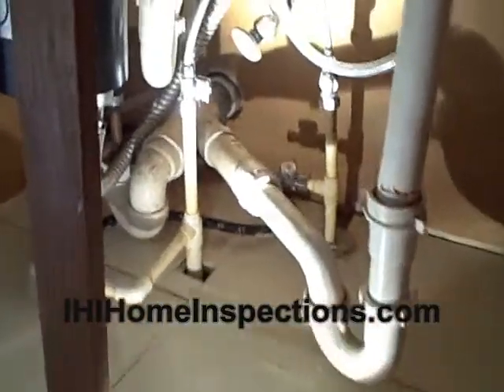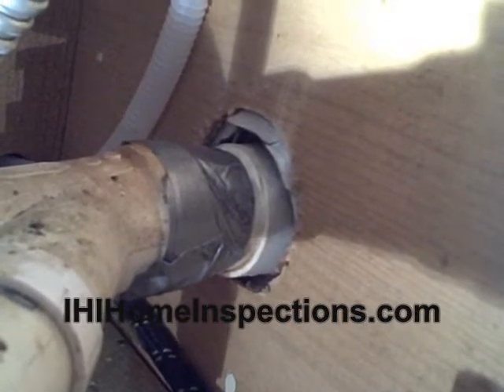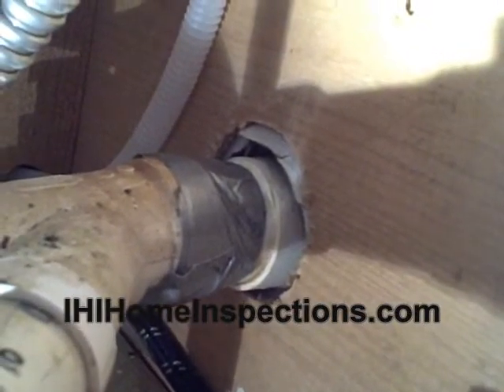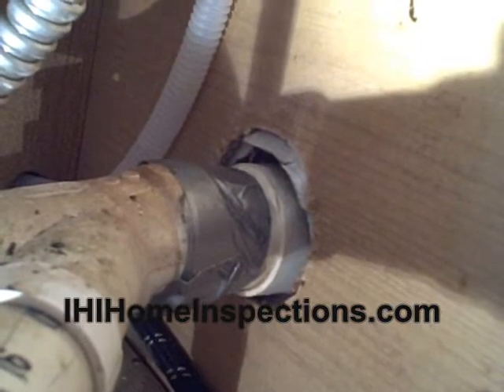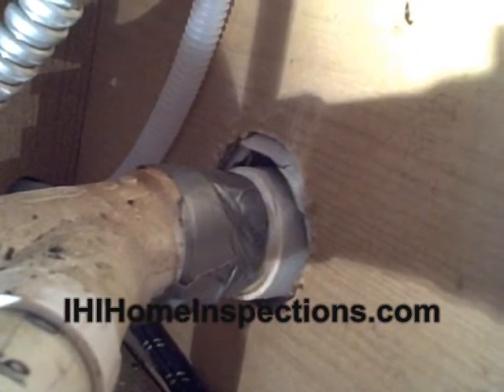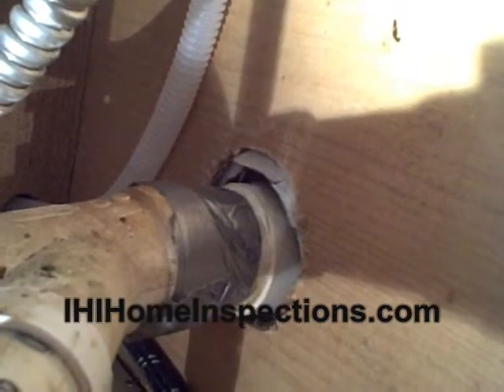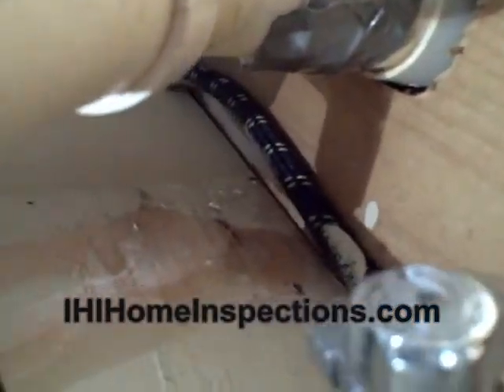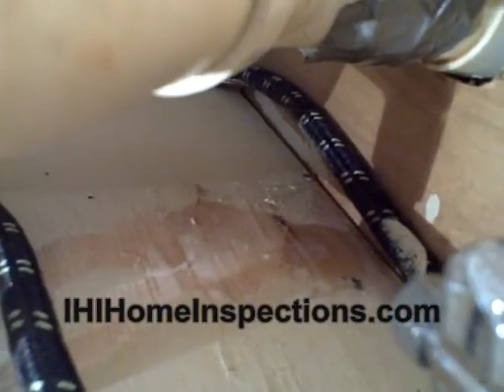Georgia Home Inspector shares Bubba the plumber video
Georgia home inspector shares "Bubba the Plumber" issue found during this Georgia home inspection.  Sometimes while doing routine home inspections we run across some funny things that people have done, not that we ourselves haven't had to do some of our own emergency repairs.  The old saying of "Duct tape will fix every thing" was almost correct here.